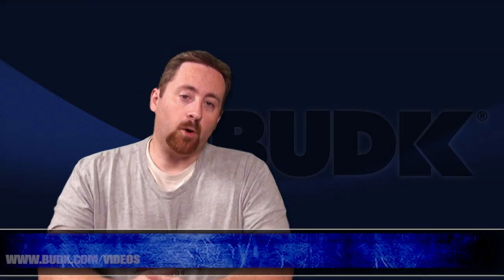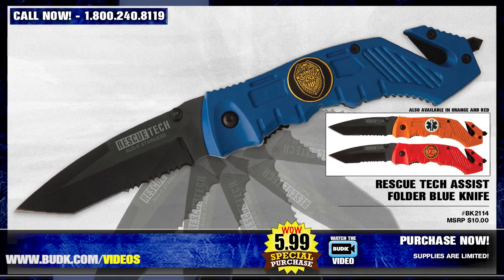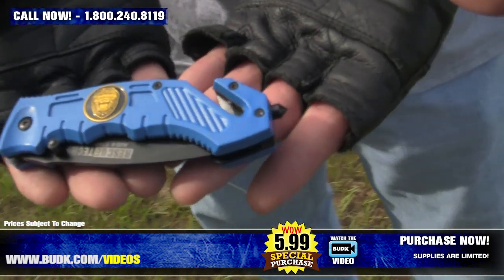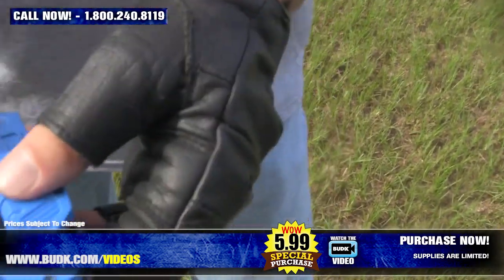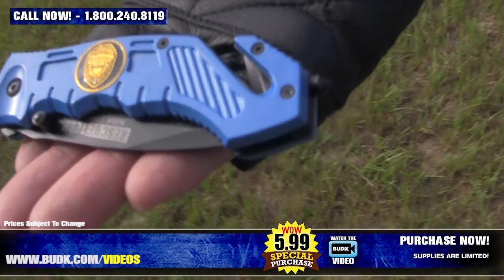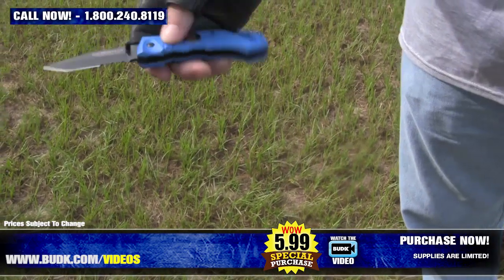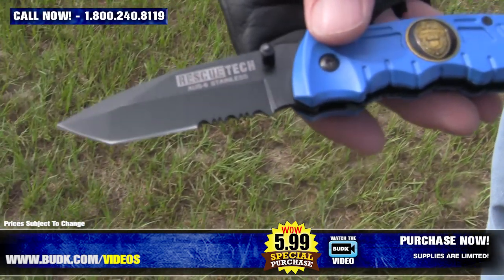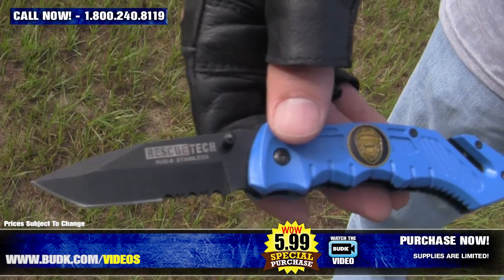Rescue Tech Assist Folder Blue Knife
A police officer needs a knife that means business and never gives up, and this 8"" Rescue Tech assisted-opening beast never quits. Featuring impact resistant handles with an embedded police department shield, it not only looks nice, but always works hard. Its 3 1/4"" AUS-6 stainless blade rockets open with the help of an assisted-open mechanism and the glass breaker tip will crack through any windshield. It even offers a belt cutter for cutting crash victims loose from seat belts. Get one now because they won't last long at this price. 4 3/4"" cl.